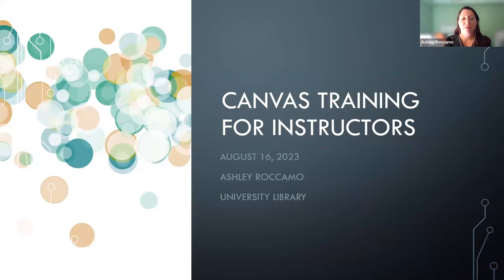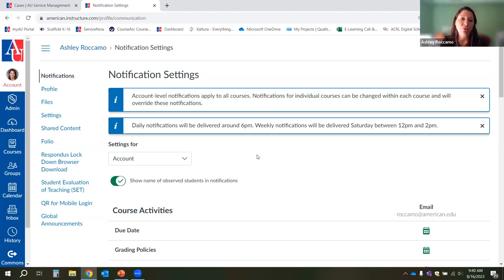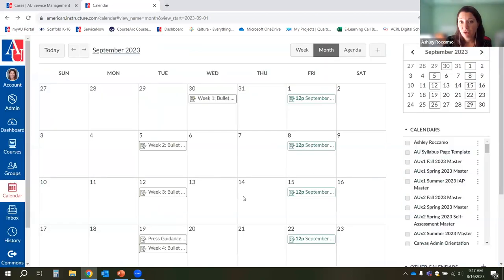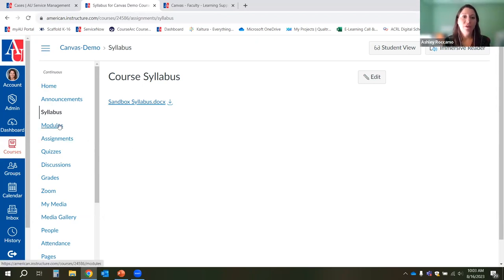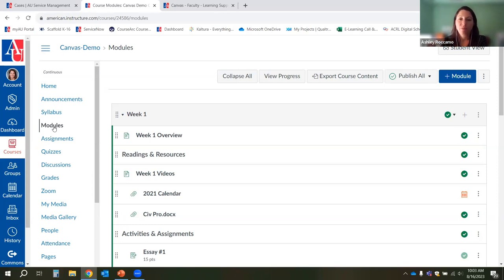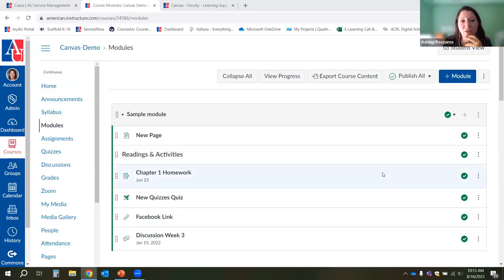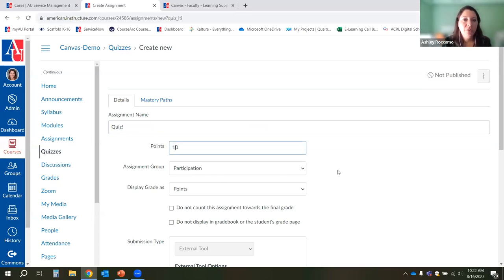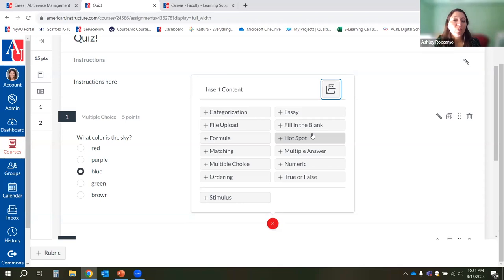SESSION 102: CANVAS OVERVIEW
Presenter: Ashley Roccamo (Instructional Designer, University Library)

This workshop is designed to introduce Canvas to those who have never used it before. From navigating Canvas to developing your assignments, this workshop provides a high-level overview of basic functionality within Canvas and will prepare you to publish your first Canvas Course.